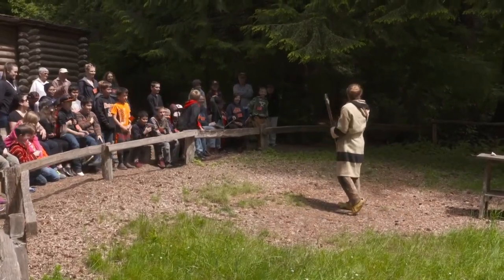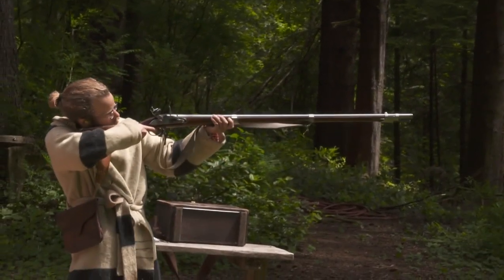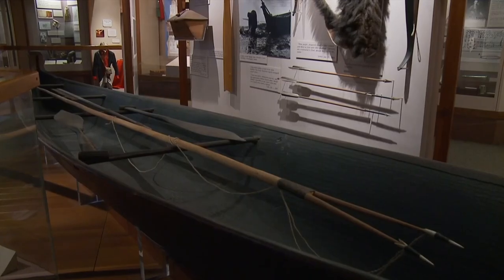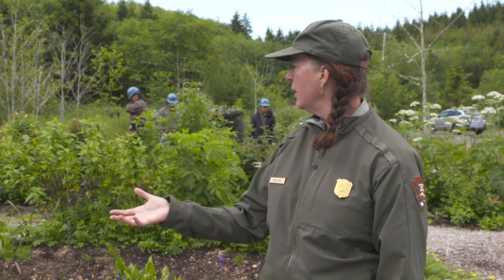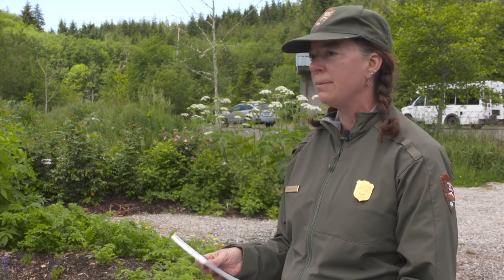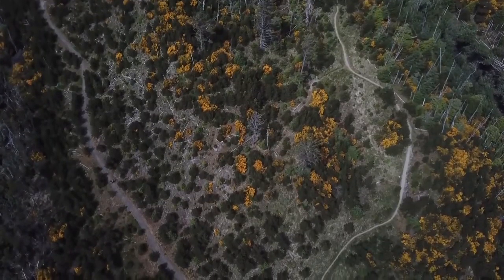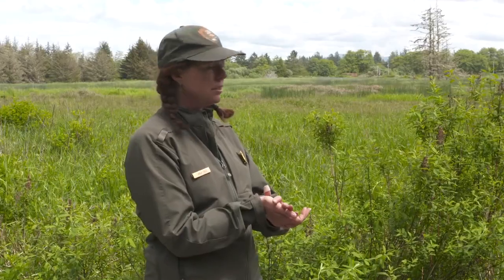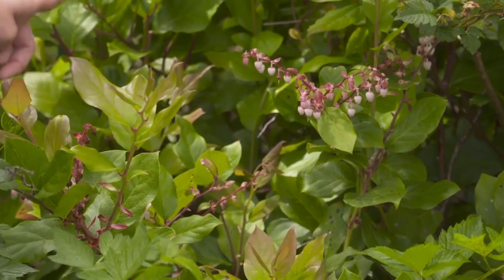Fort Clatsop's trail to the sea | Grant's Getaways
From historical demonstrations to a gorgeous hike to the ocean, there's something at Fort Clatsop for everyone.